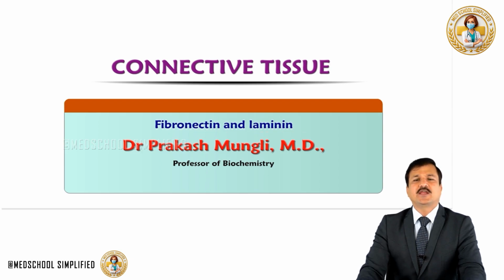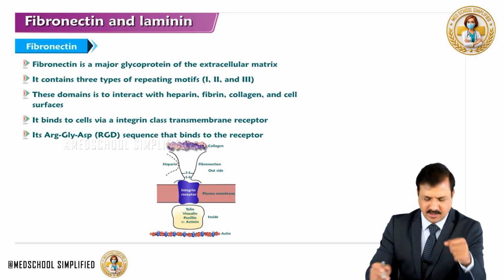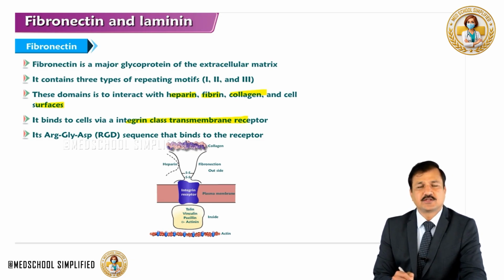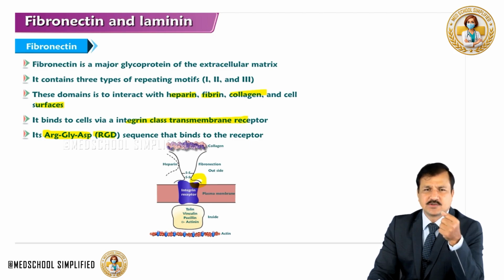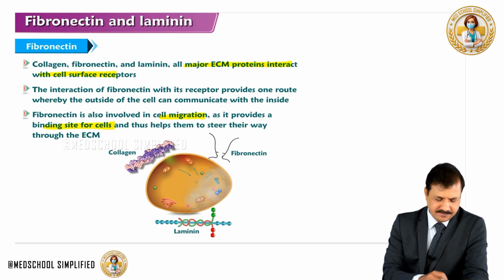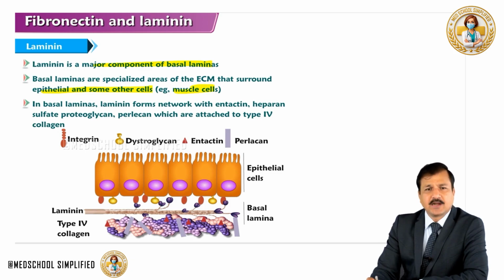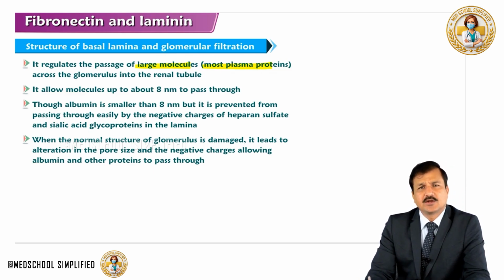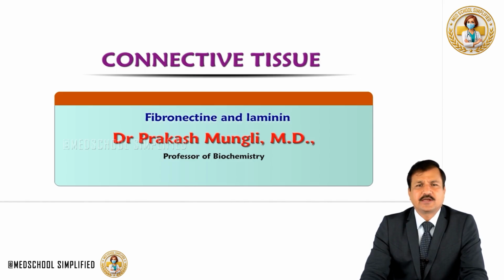7. Connective Tissue: Fibronectin & Laminin: Structure & Function | MBBS 1st year | USMLE step 1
Connective Tissue Biochemistry | Fibronectin & Laminin | Structure, Function & Clinical Aspects | MBBS | USMLE Step 1

👋 Hey future doctors and biochem learners! Beyond collagen and elastin, the extracellular matrix (ECM) contains special glycoproteins like Fibronectin and Laminin, which act as the “biological glue” holding cells together and anchoring them to the ECM. They regulate cell adhesion, migration, growth, and differentiation — making them crucial for both normal development and disease processes.

This lecture explains the structure, functions, and clinical relevance of Fibronectin & Laminin, essential for MBBS, NEET PG, FMGE, and USMLE Step 1 preparation. 🧬📚

🌟 Fibronectin

Structure: Large glycoprotein, exists as a dimer linked by disulfide bonds.

Domains: Specific binding sites for collagen, fibrin, heparin, and integrins.

Functions:
• Cell adhesion & migration.
• Wound healing (acts as a scaffold for tissue repair).
• Embryonic development (cell migration guidance).
• Provides a link between cells and collagen in the ECM.

Clinical 🩺:
• Overexpression in cancer → promotes tumor spread & metastasis.
• Defects affect wound healing.

🌟 Laminin

Structure: Cross-shaped glycoprotein with three chains (α, β, γ).

Location: Major component of the basement membrane.

Functions:
• Anchors epithelial cells to the basement membrane.
• Promotes cell differentiation and migration.
• Interacts with type IV collagen and integrins.

Clinical 🩺:
• Defects linked to muscular dystrophies.
• Tumor cells often use laminin receptors for invasion & metastasis.

⚙️ Clinical Integration

Fibronectin & Laminin = key ECM proteins bridging cells, collagen, and basement membrane.

Important in:
• Wound healing.
• Cancer metastasis.
• Fibrosis & tissue remodeling.
• Muscular dystrophies & basement membrane diseases.

🎯 Exam Integration

Fibronectin: wound healing, metastasis, cell adhesion.

Laminin: basement membrane anchoring, muscular dystrophies.
👉 High-yield for both direct recall and case-based clinical questions in USMLE Step 1 & NEET PG.

Your support motivates us to keep creating simplified, exam-focused content. 🙌

❓Want us to make a separate lecture on Glycosaminoglycans & Proteoglycans (e.g., heparan sulfate, chondroitin, hyaluronic acid, keratan sulfate) for the next part of your Connective Tissue series? Drop your request in the comments below! 😊